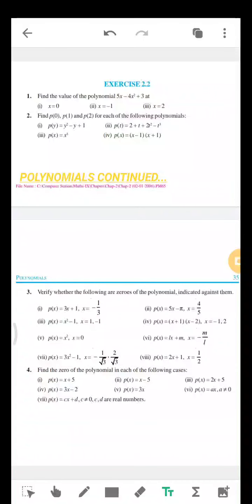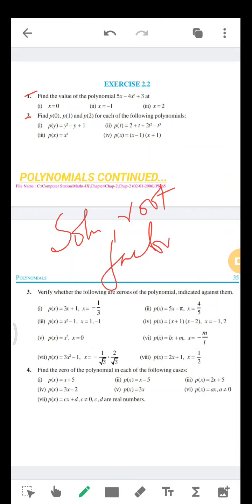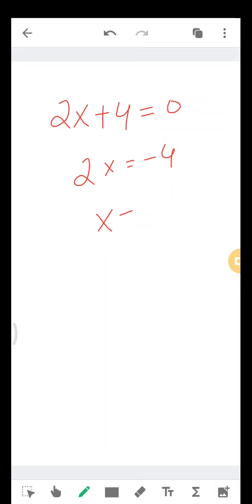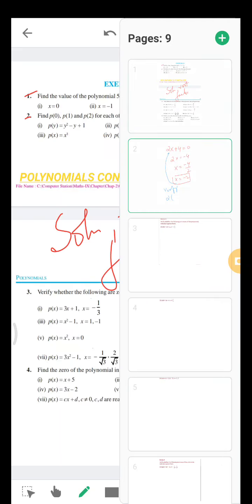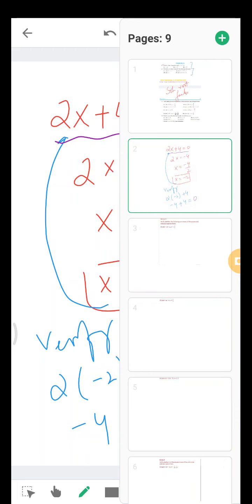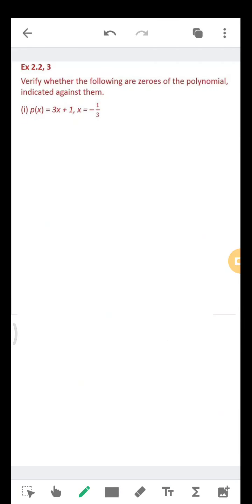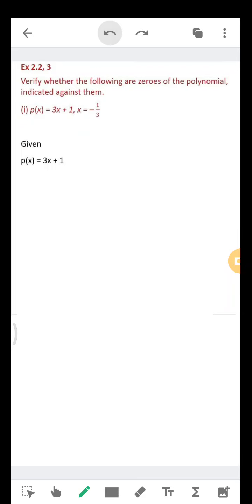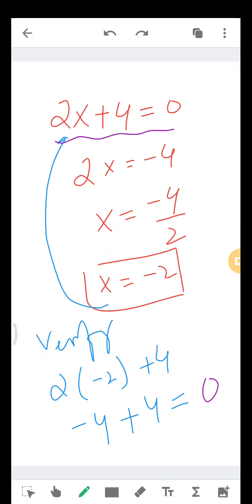14 July 2021(3)